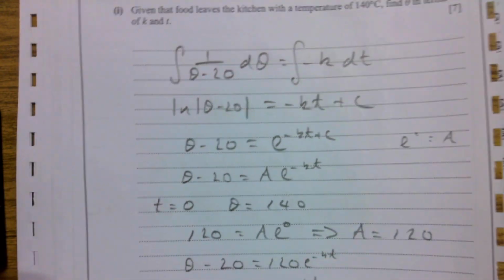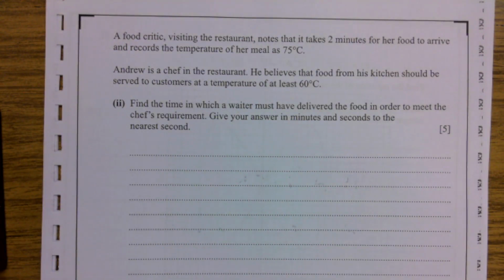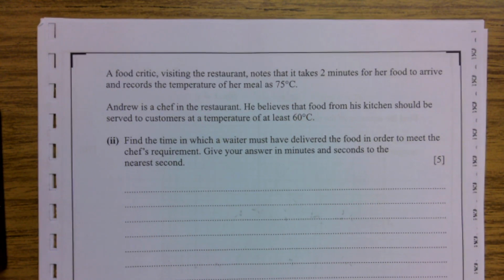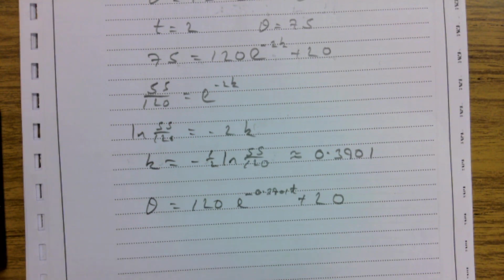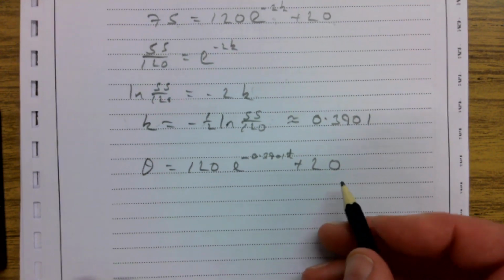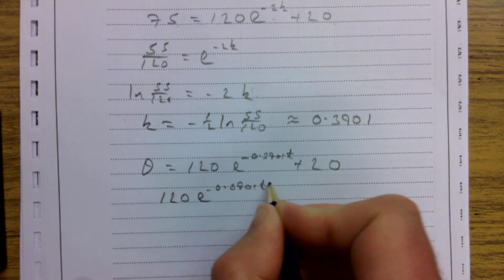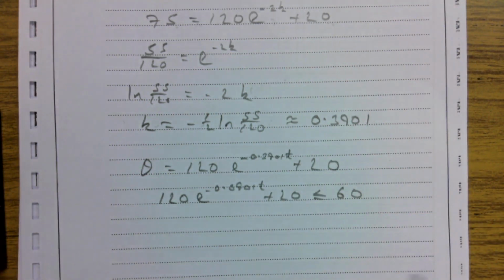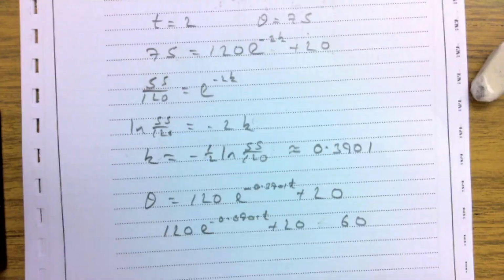CCEA A2 Pure Summer 2022 Qu 8